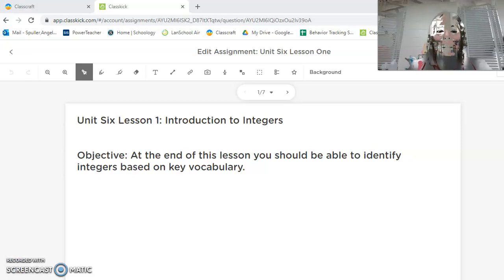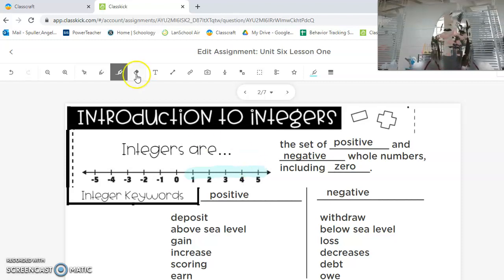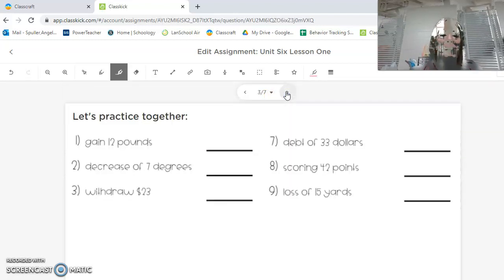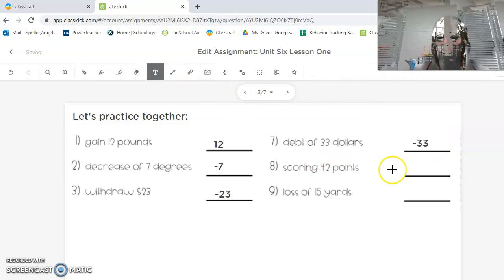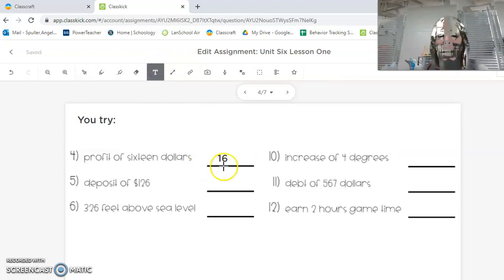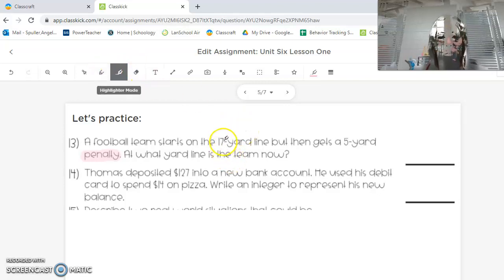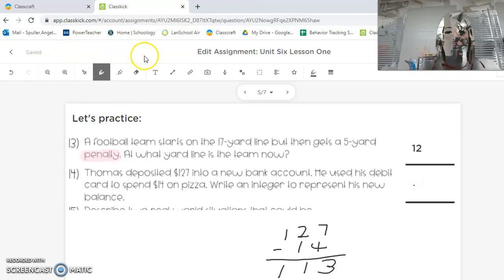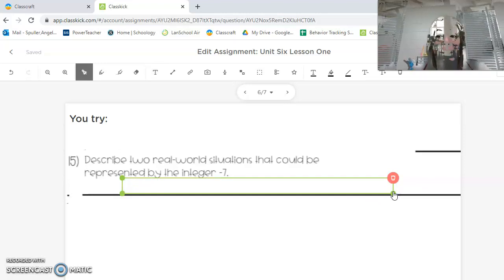Unit 6 Lesson 1